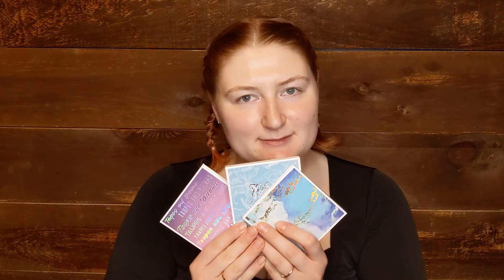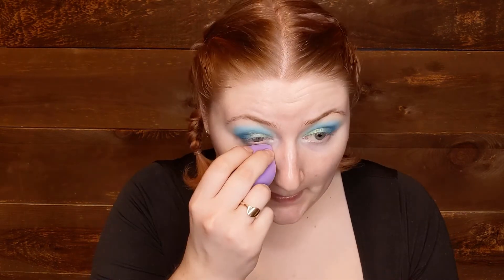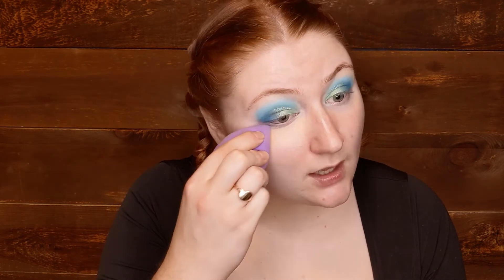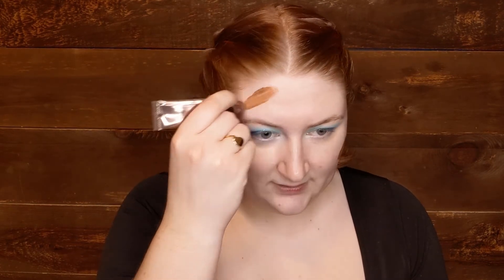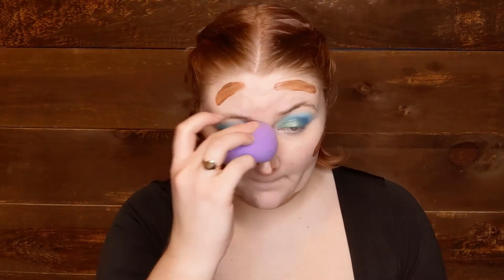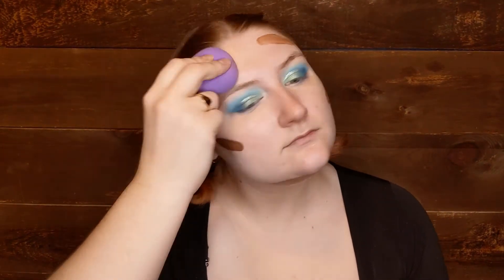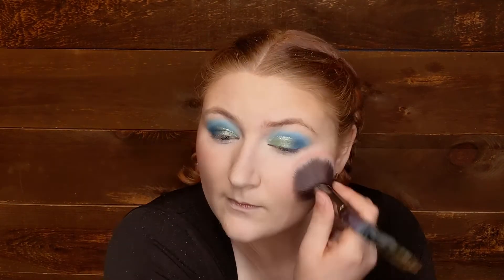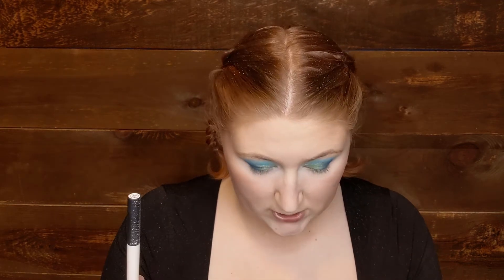Love Lux Beauty | Is it Any Good?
I love the look I made here, but how is the formula?

Follow me on the 'gram, I use the metric system

What I'm using:
Love Luxe Beauty - Somethinmg Fun Palette
MAC Fix+
Juvia's Place I Am Magic Concealer - 24
Tarte CC Undereye Corrector - Light/Med
Charlotte Tilbury Hollywood Contour Wand - light/med
Mac Studio Fix - NC5
Thrive CC Cream - Fair
Revolution Pro Foundation Mixer - Lightening
Fenty Pro Filt'r Instant Retouch Setting Powder - Butter
Too Faced Sweethearts Bronzer - Sweet Tea
MAC Powder Blush - Dynastic Fantastic
MAC Highlighter - Double Gleam
Benefit Precisely My Brow - 3.5
Em Cosmetics Brow Cream -  Blonde
Dose of Colours Eyeliner - splash
Colourpop Super Shock Chadow - Ice Dream
Urban Decay Perversion Mascara
Rimmel Lip Liner - 032 Indecent
Nyx Lip Lingerie - Corset
Melt Liquid Lipstick - Fawn
Ofra Verified Liquid Liner
Kiss Lashes - Pixi
Pixi Liquid Fairy Lights - Pixi Green